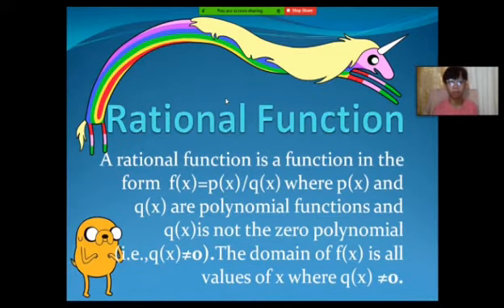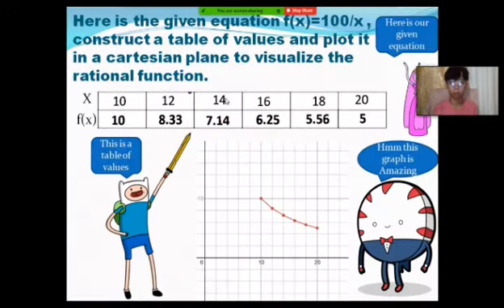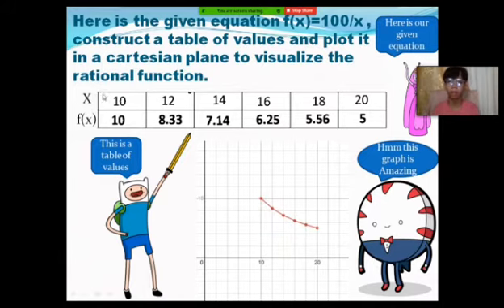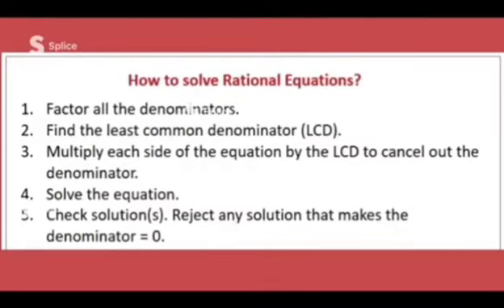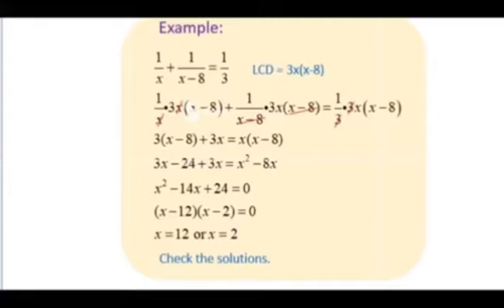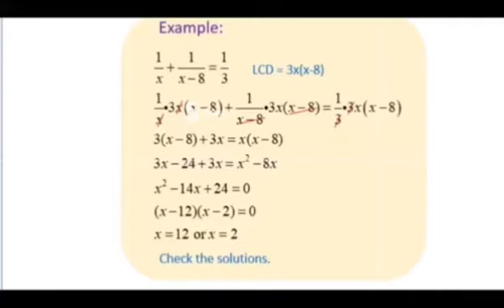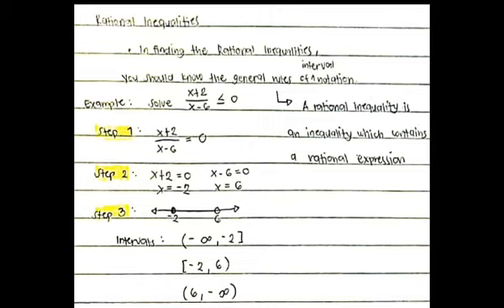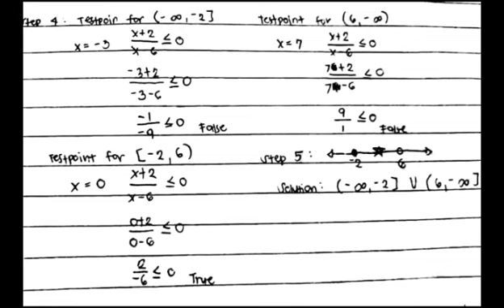Math 1 Performance task no.3 and 4